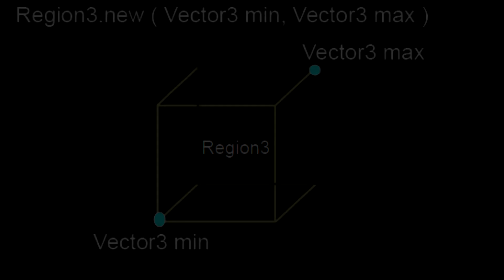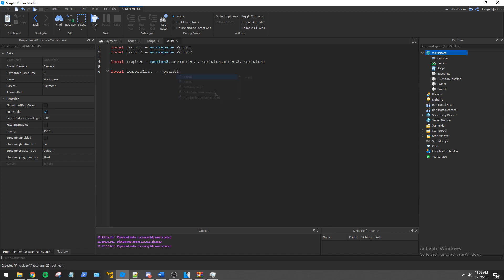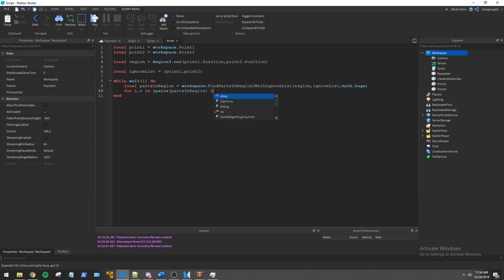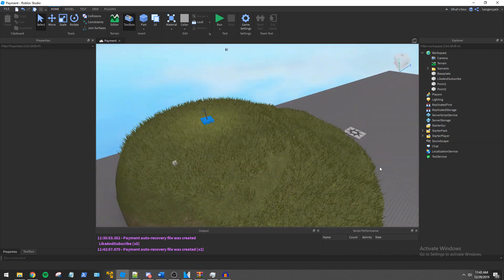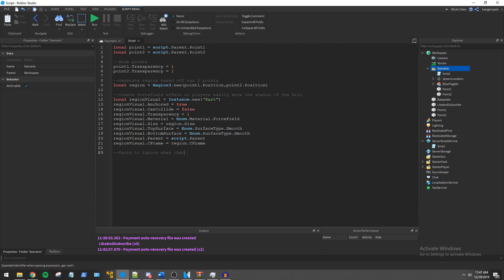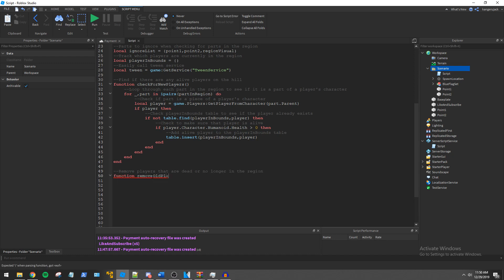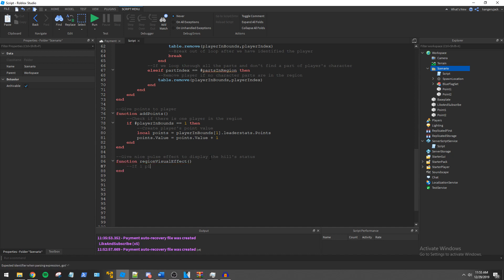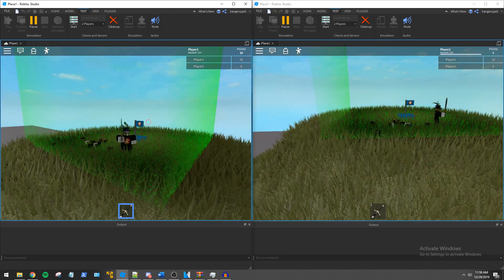Roblox Scripting Tutorial - Region3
In this scripting tutorial we cover the uncommon topic of Region3. I tried a new format for this tutorial which took a long time to create, if you guys enjoy the new high quality format be sure to like the video to show support.